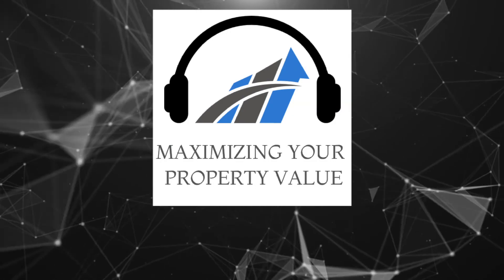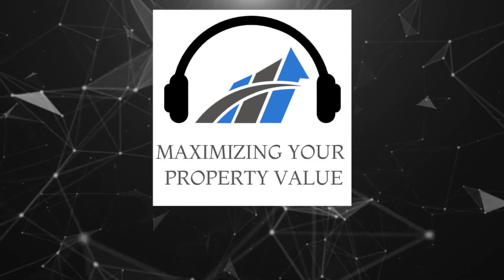Systems and processes (MYPV E17 T6)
When interviewing a potential management company to hire, ask if they are taking advantage of software tools to improve their systems and processes. If they are still doing everything by hand then they won't be as efficient and won't be as effective.

For Ryan Schroder technology has been super important to the success of VSM Real Estate.

Want to hear more on this topic?